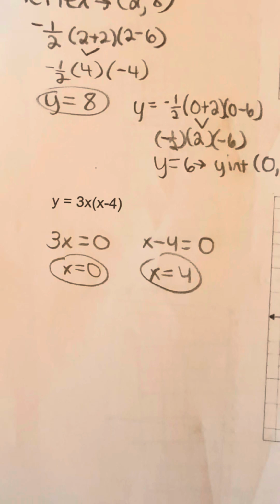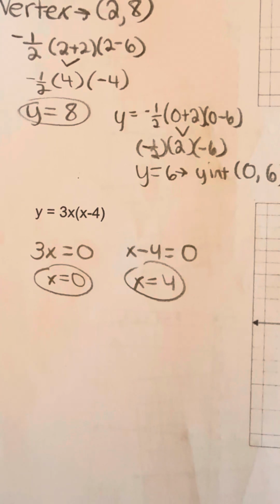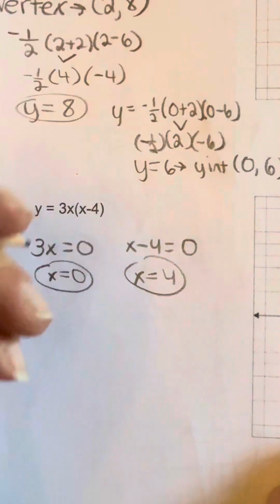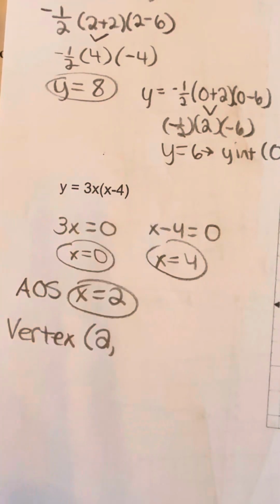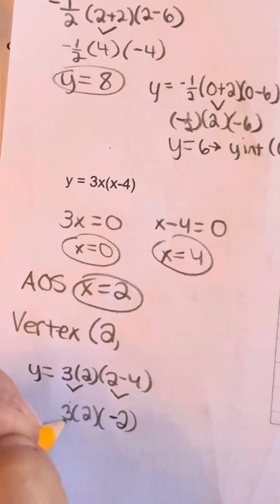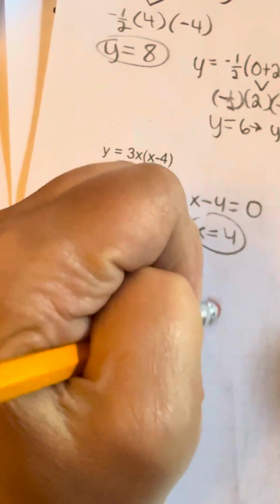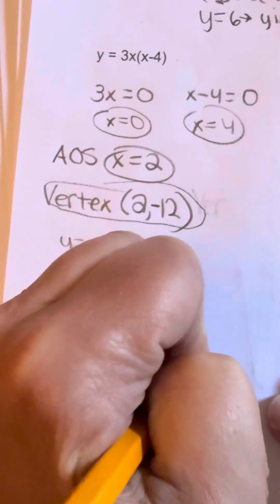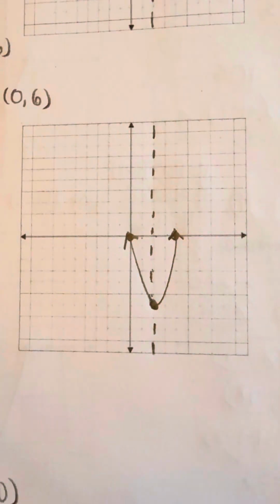Factored form graphing of quadratics